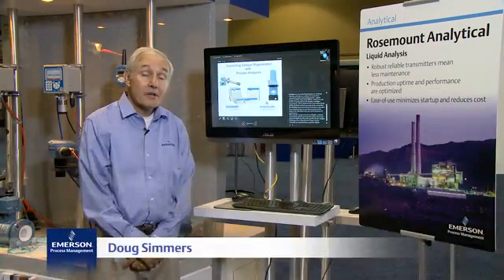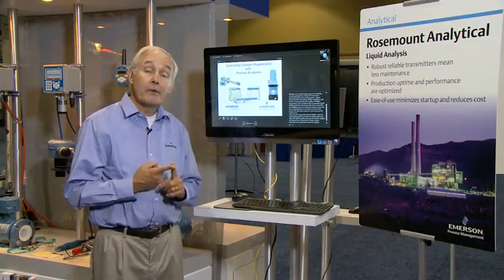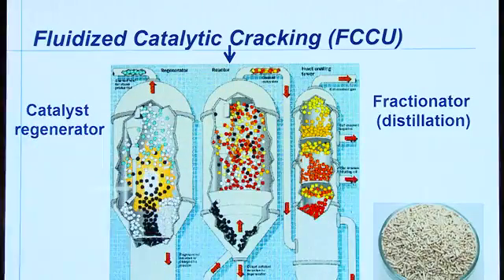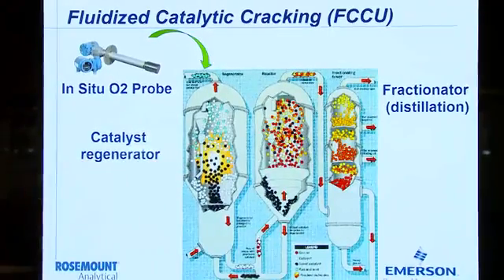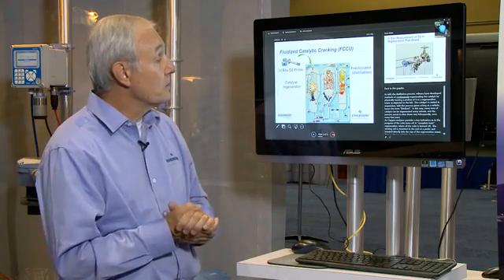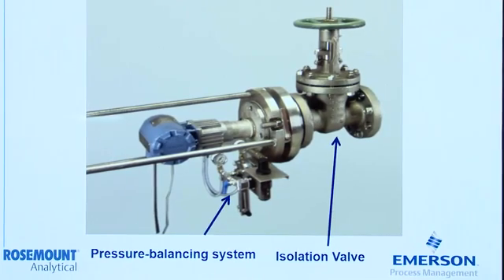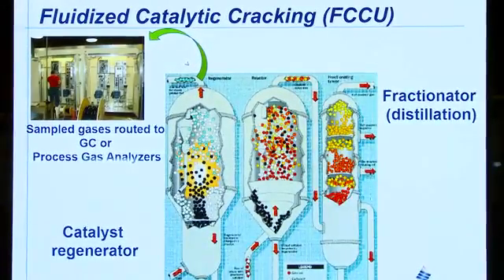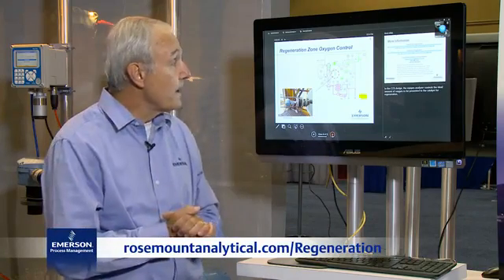Optimizing Catalyst Regeneration with Combustion Analyzers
Doug Simmers explains how the 6888 In-situ combustion analyzer helps customers solve challenges like how to increase coke burn-off rate.